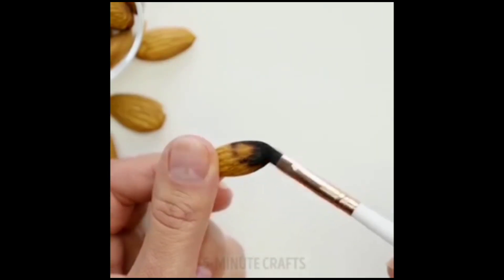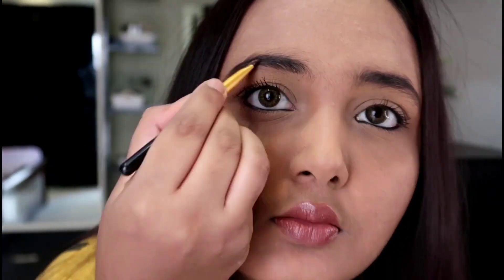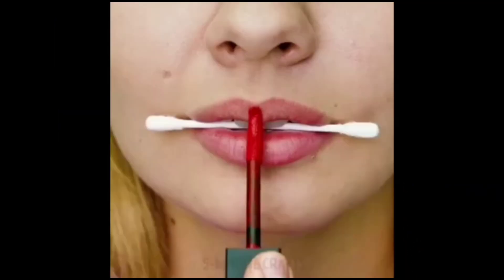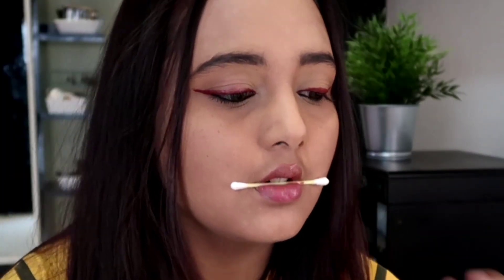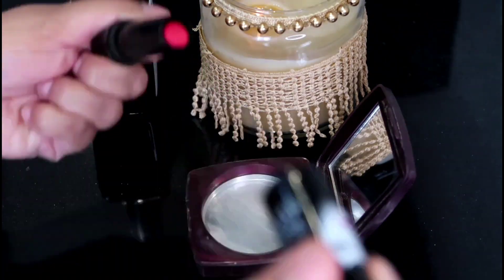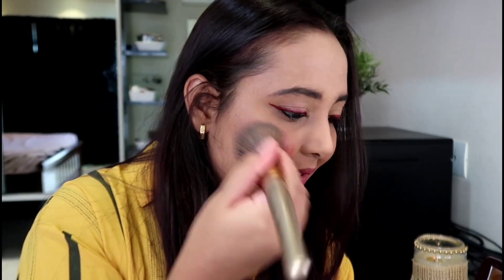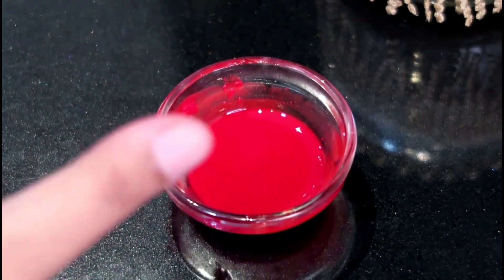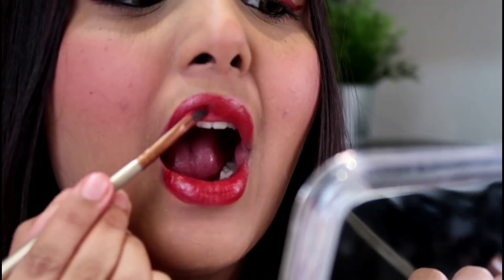Testing out viral makeup hacks by 5 MINUTE CRAFTS | Ruhi Syed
Hi everyone welcome back. In this video I'm going to try out 5 minutes crafts Hacks.. Does it works??

XOXO
RUHI SYED